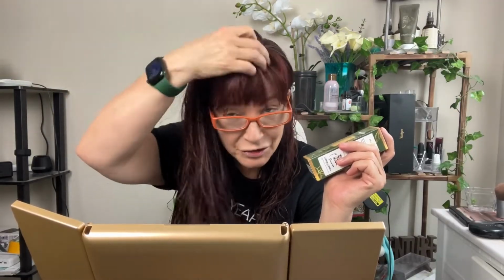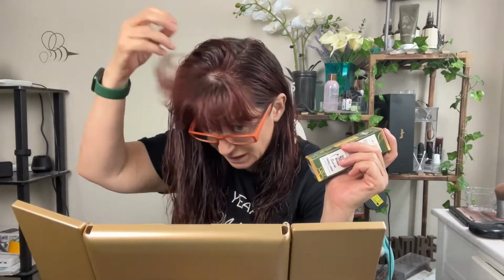Transform Your Hair with Herbishh Argan Oil The Ultimate Elixir for Shine and Strength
Give your hair the ultimate transformation with Herbishh Argan Oil, a premium blend designed to nourish, strengthen, and restore your hair’s natural shine. Sourced from the finest argan nuts, this luxurious oil is packed with essential vitamins, fatty acids, and antioxidants that work wonders for all hair types. Whether you're battling frizz, dryness, or damage from heat styling, Herbishh Argan Oil is your go-to solution for healthier, stronger hair.

One of the key benefits of Herbishh Argan Oil is its lightweight formula that deeply penetrates the hair shaft, delivering intense hydration without leaving a greasy residue. It effortlessly tames frizz, smooths split ends, and adds a brilliant shine that lasts all day. For those dealing with dry, brittle hair, this oil acts as a powerful moisturizer, rejuvenating your locks from root to tip.

Not only does Herbishh Argan Oil enhance the look of your hair, but it also strengthens it from within. Rich in Vitamin E and essential fatty acids, it helps repair and prevent damage caused by environmental factors, heat, and chemical treatments. Over time, you’ll notice your hair becoming softer, more manageable, and noticeably shinier.

Simply apply a few drops of this miracle oil to damp or dry hair, and let it work its magic. Whether you’re styling or giving your hair a nourishing treatment, Herbishh Argan Oil makes every day a good hair day. Say goodbye to dull, damaged hair, and embrace the healthy, vibrant look you’ve always wanted.

Herbishh Argan Oil: The ultimate elixir for strength, shine, and total hair transformation.

The live platforms are:
Amazon LIVE Shopping
Instagram (we don't always go live here, but you can follow on this platform for updates and secret codes!
Facebook Group - The HONEY HIVE - Join for secret deals!

Join The Honey Dare System and
Live Your Life In TRUTH, INTEGRITY, and FUN!
Lean on my belief in you until you believe in yourself.
Amazon ASIN:  B08WKS2DZ2